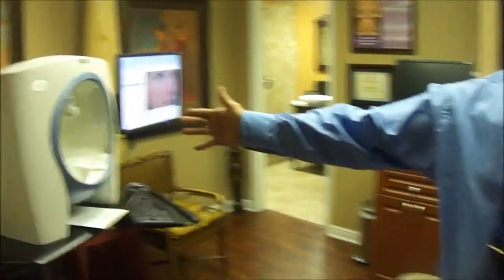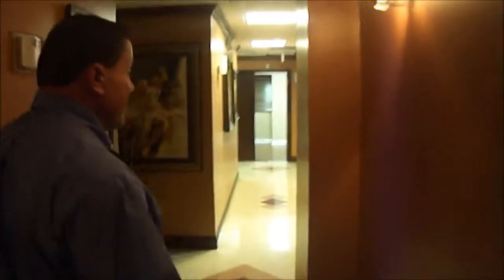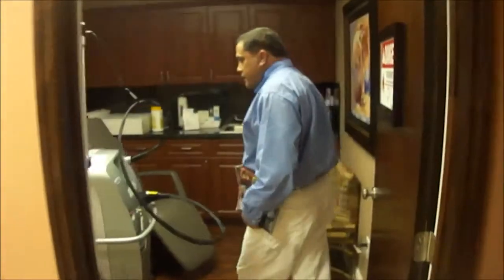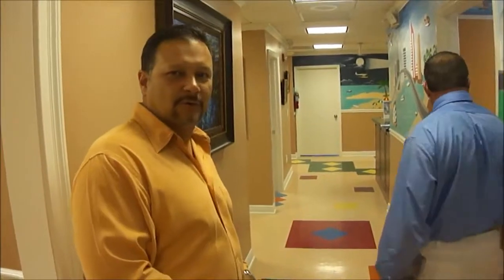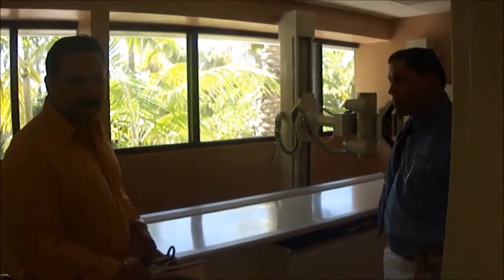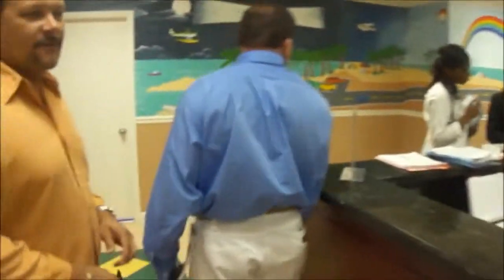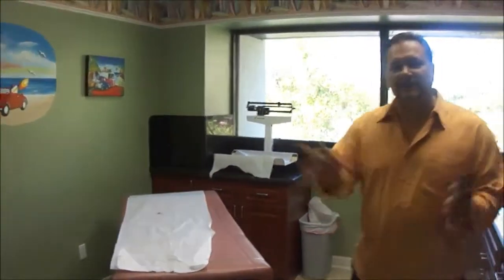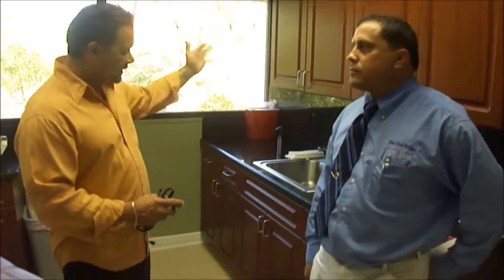welch Allen green series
best place to buy midmark and welch Allen products